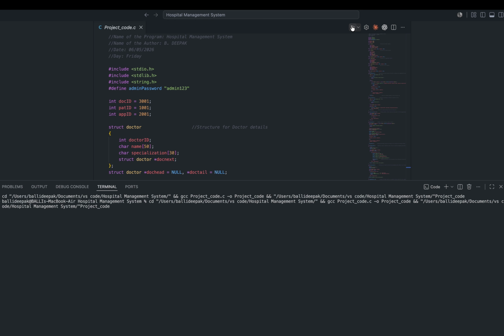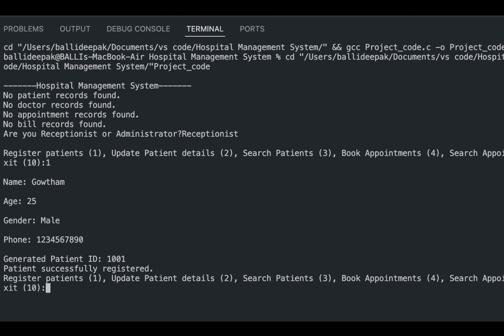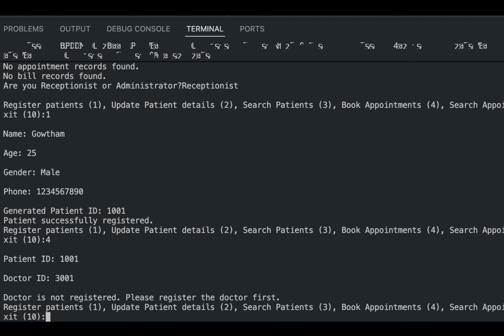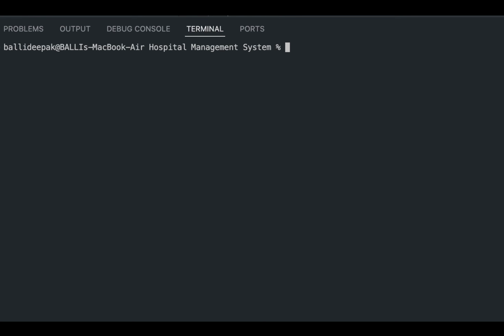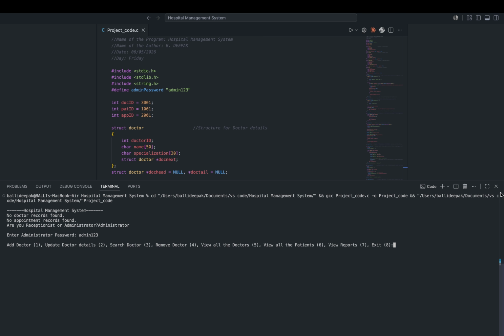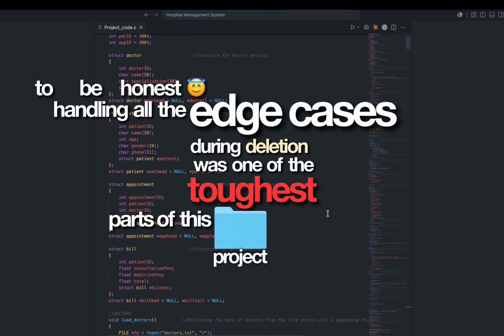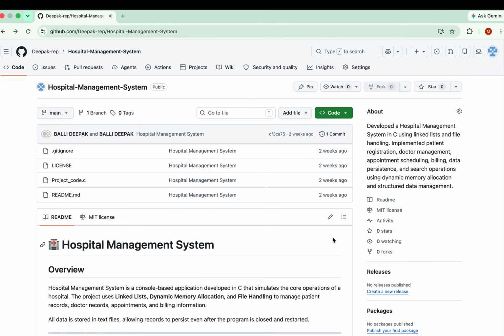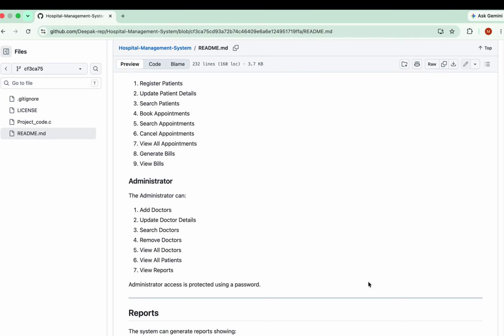I Built a ___ project as a First-Year CSE Student Using Only C | Full Project Walkthrough.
🏥 Hospital Management System Project in C Programming.

Hello everyone!

I'm Deepak, a B.Tech Computer Science and Engineering student at IIITDM Kancheepuram. During my first year of engineering (summer vacation), I built this Hospital Management System project using only the C programming language.

This project helped me strengthen my understanding of Data Structures, File Handling, Modular Programming, Memory Management, and Software Development Fundamentals.

📌 Features Demonstrated in This Video:

Project Overview
Complete Workflow Demonstration
Source Code Walkthrough
GitHub Repository Tour
Learnings & Future Improvements

🎓 About Me

Name: Deepak
College: IIITDM Kancheepuram
Department: Computer Science and Engineering (CSE)

If you enjoyed the video, consider:
💬 Leaving your feedback in the comments